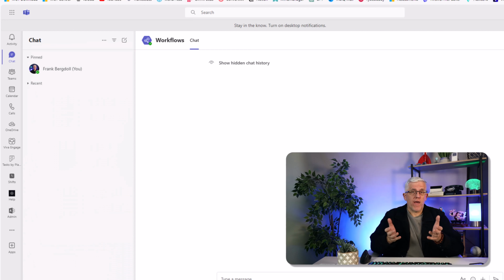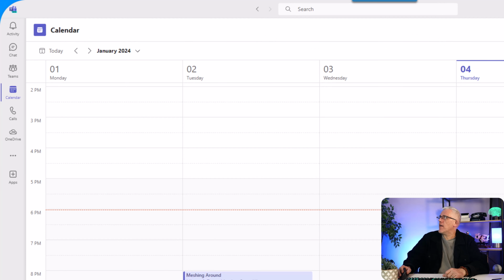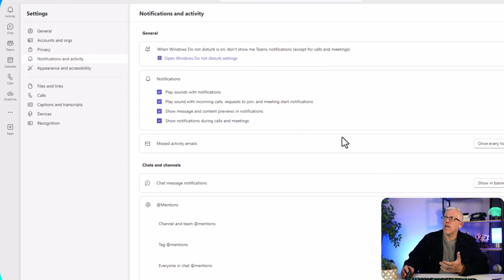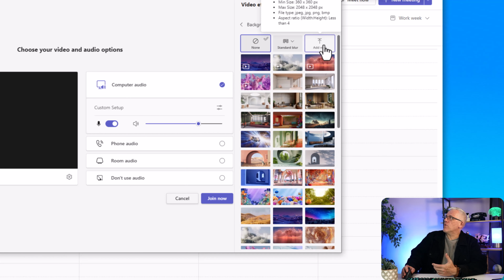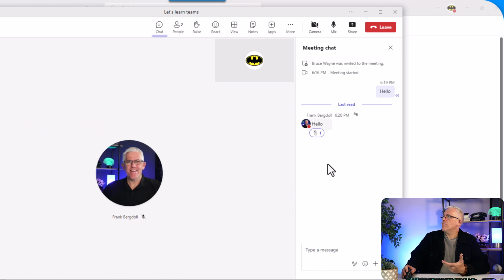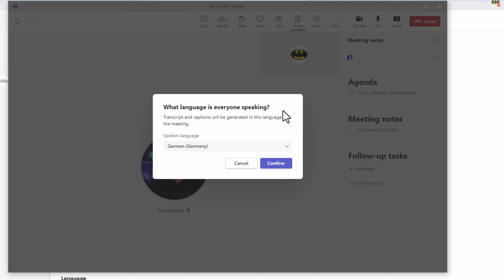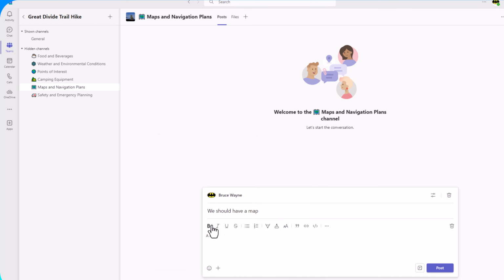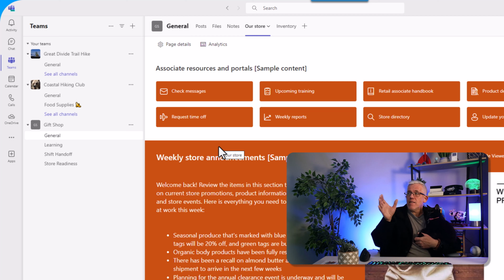Learn How To Use the NEW Microsoft Teams - Student and Employee Orientation to Teams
When you think of Microsoft Teams - do you only think about remote meetings? Well - Teams is so much more. It's an entire collaboration platform that can help you communicate, collaborate, and succeed.
This video is an orientation to Teams and will show you why it's worth using in-person, remotely, or in a hybrid environment. Communication and working without boundaries is possible - with Teams.

00:00 Introduction
00:55 The Topics to Cover
01:21 Download and Install
01:59 Home vs Work and School
02:58 64Bit, 32Bit, and ARM64
05:06 Login with the right Account
06:07 Meetings on the Calendar
07:15 Account Settings - Status
07:48 Account Settings - Work Location
08:33 Know your Accounts
09:03 Change your Profile Picture
09:55 Teams Settings and Configuration
10:37 Break Out Content (media and chats)
11:36 Blocking Contacts and Privacy
12:40 Connected Experiences
13:17 Appearance - Dark Light Contrast
13:50 Accessibility and Translation
15:08 Joining a Meeting
15:25 Device Settings for Meetings
17:18 Effects and Avatars
17:49 Backgrounds and Video Effects
18:48 Uploading your own Background
21:08 Hide Yourself
21:52 Main Menu for Meetings
22:05 Sharing Presentations and Screens
22:38 Sharing System Audio
23:14 Chat in a Meeting
24:20 Translate a Message
24:52 See Participants
25:17 Reactions
25:34 View Options
27:04 Together Mode
29:03 Turn off Incoming Video
29:33 Meeting Notes
29:58 Adding Apps to a Meeting
30:11 Recording and Transcription
30:45 Live Captions
31:44 Live Translations
32:33 Speech Coach
33:35 Call Health
34:08 Speech Coach Results
35:07 Teams as a Collaboration Space
35:36 Channels
39:30 Create or Join a Team
42:14 My Cat on the Internet

🌥️Sync.com
Secure, powerful Cloud storage like no other

🧑‍🎓Coursera
Learn something new every day

🎥TechSmith
Create content using powerful tools

🎙️Switcher Studio
Your iPad as a broadcast Studio